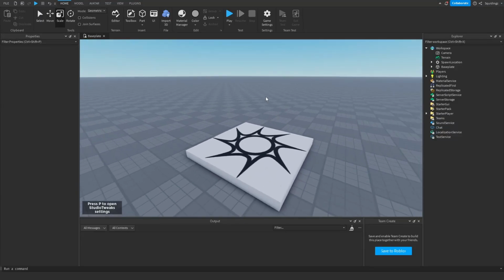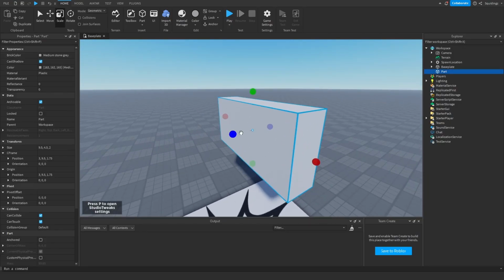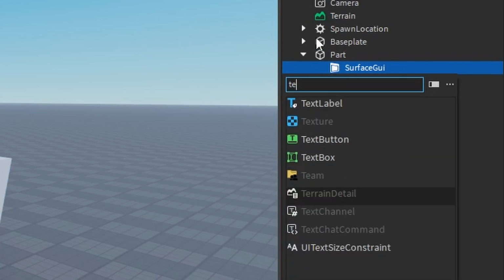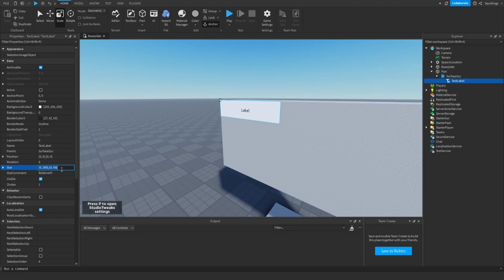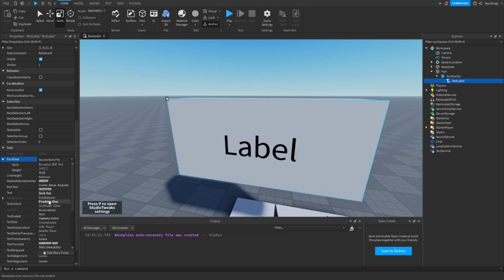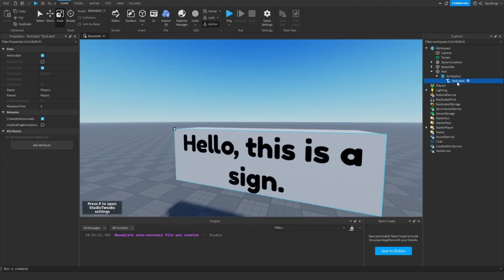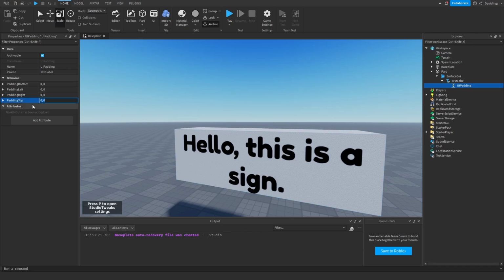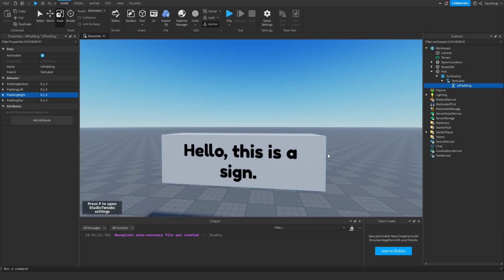How to Make Sign Text - Roblox Studio Tutorial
In this Roblox Studio Tutorial I'll teach you how to create signs using TextLabels with SurfaceGuis in Roblox Studio.